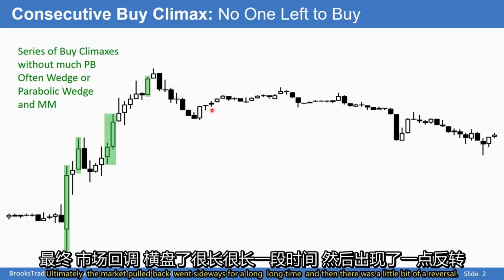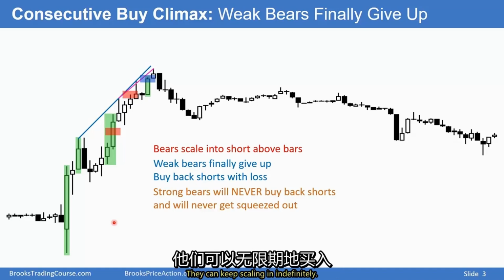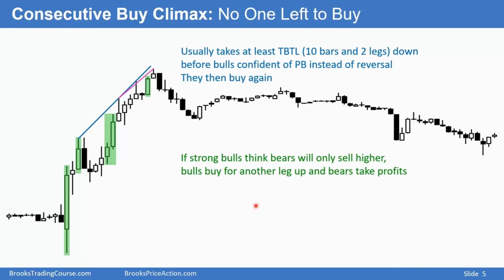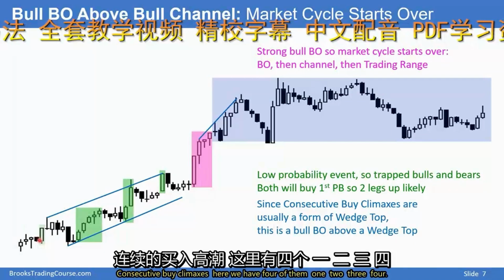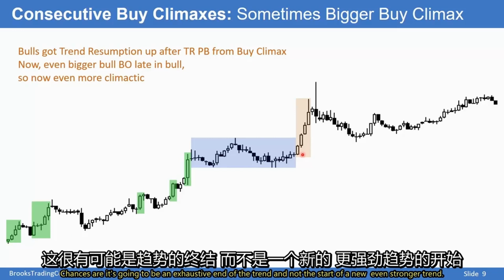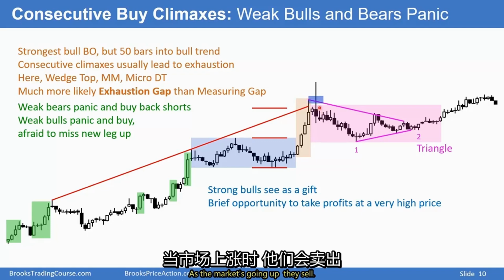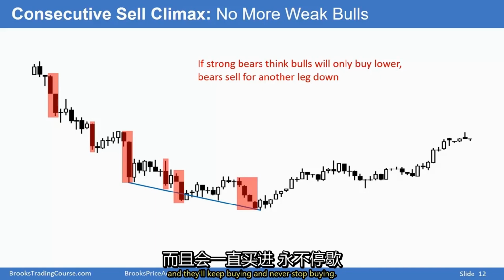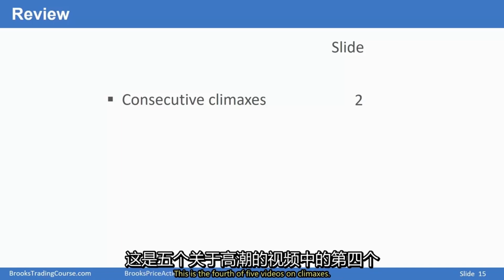94.趋势高潮（四） 价格行为学交易课程·基础篇